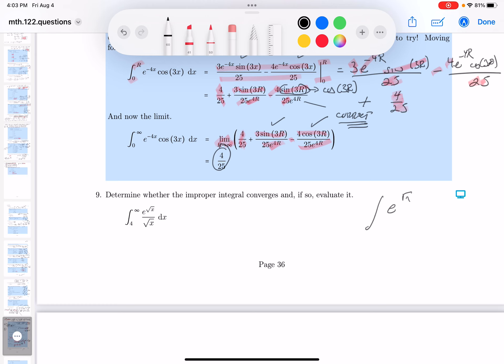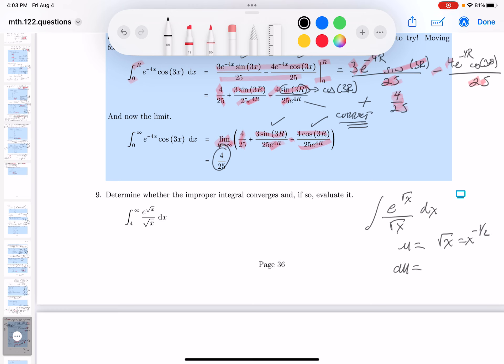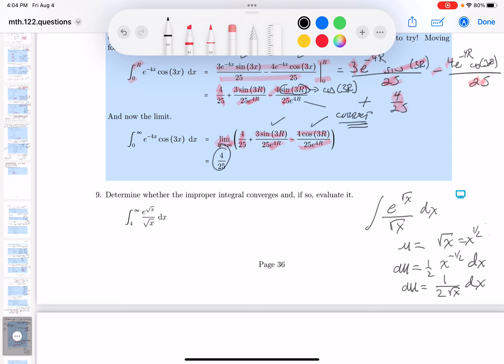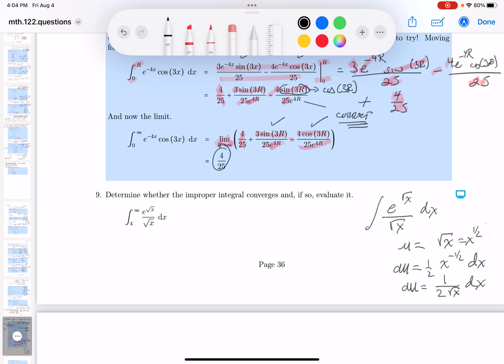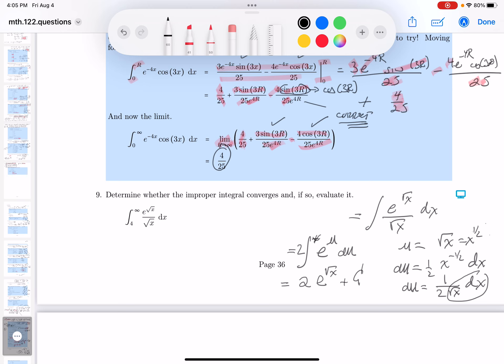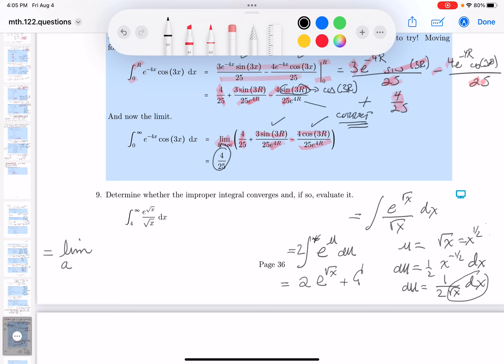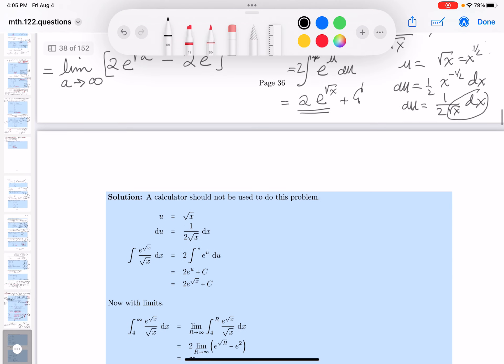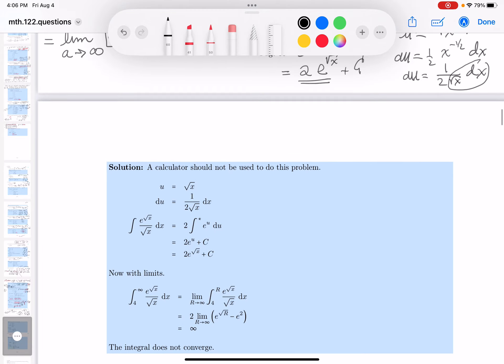mth 122 07 06 09